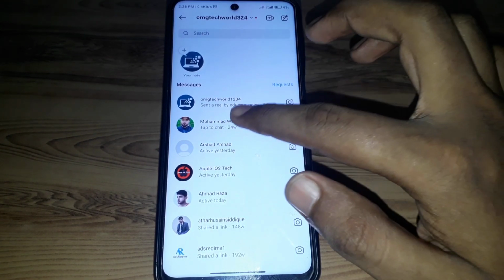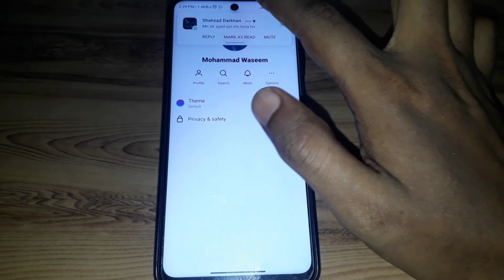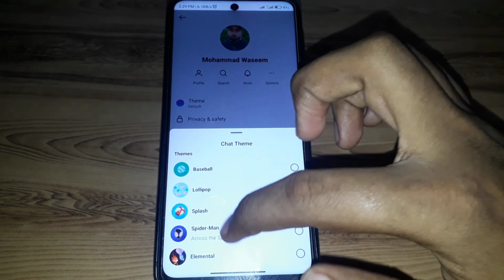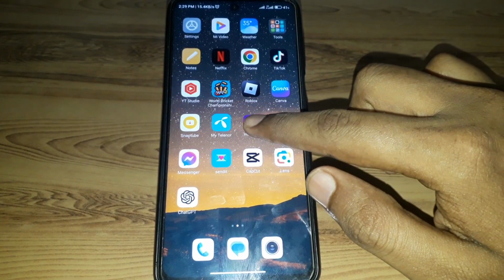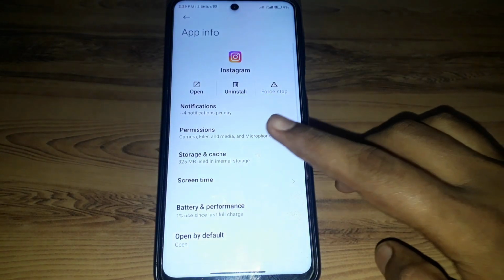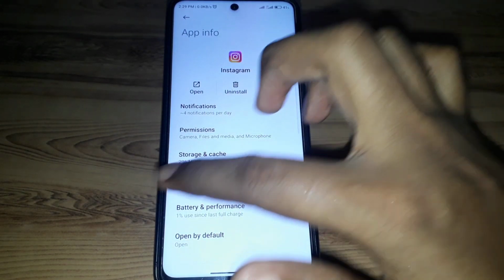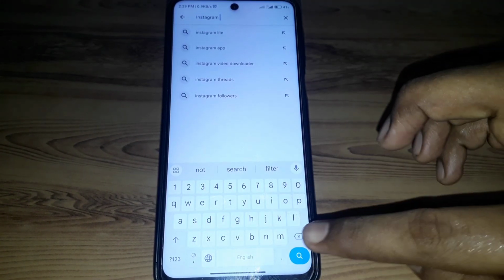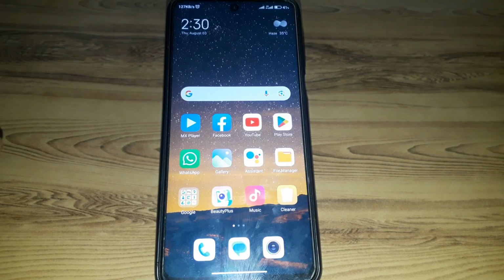how to fix instagram chat theme option not showing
When you want to know how to fix instagram chat theme option not showing but you do not find any method. If you are looking for how to fix instagram chat theme option not showing then your search is over. In this video we will tell you an amazing way how to fix instagram chat theme option not showing. So if you want to know how to fix instagram chat theme option not showing then you have to watch this video completely.